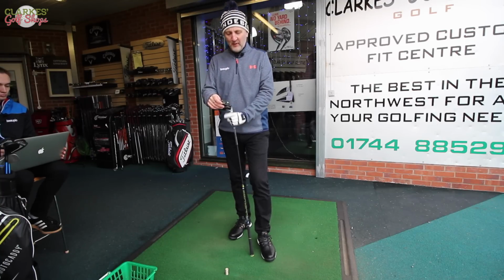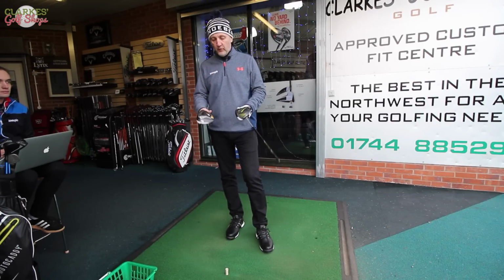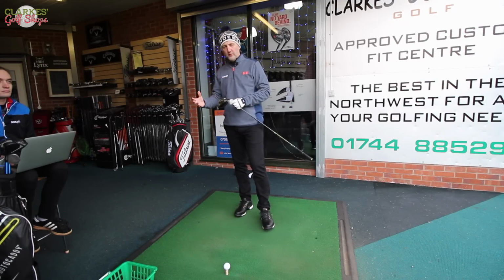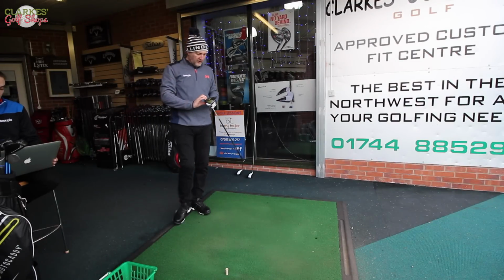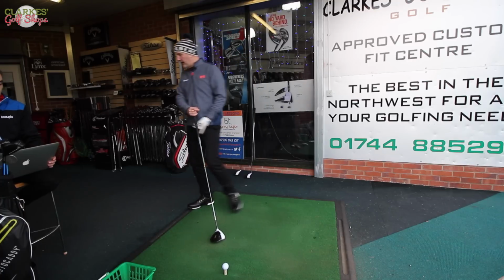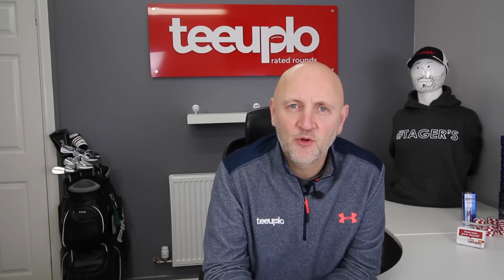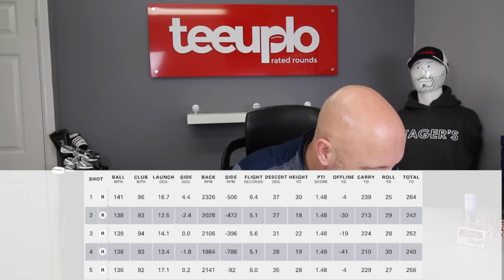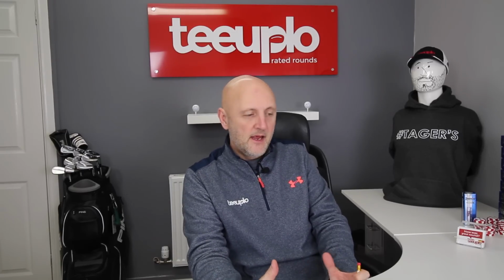Taylormade M2 Driver Review 2017!!